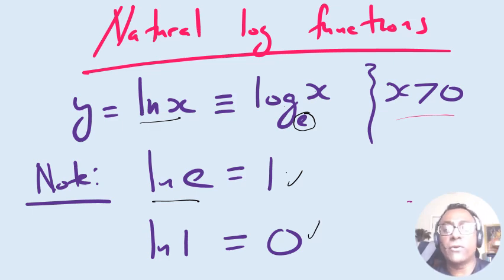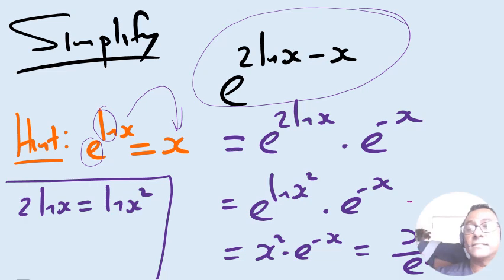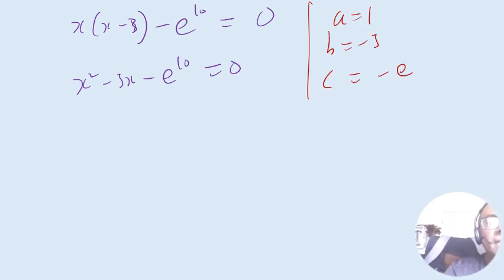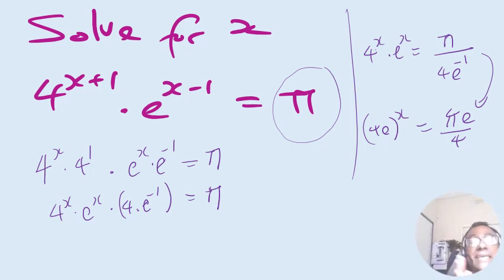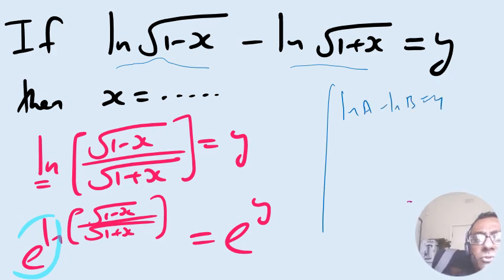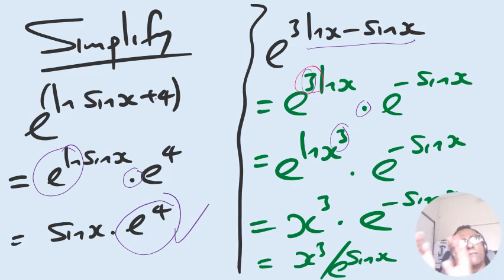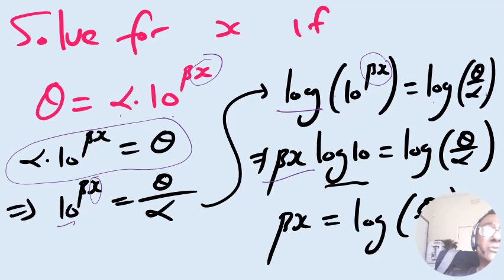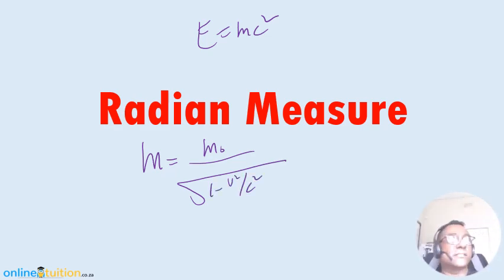Math 1A lecture 3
MATHEMATICS 1A Math 1A lecture 3